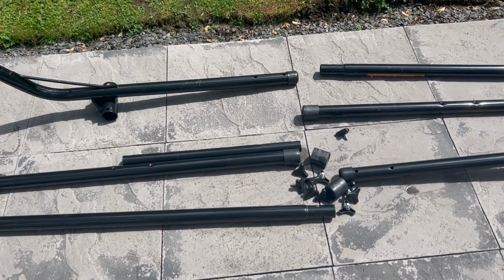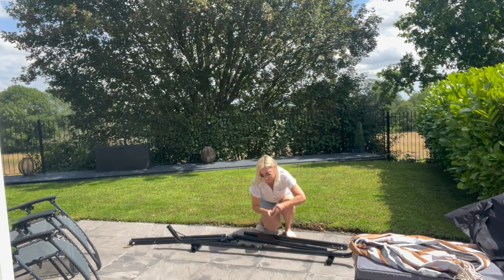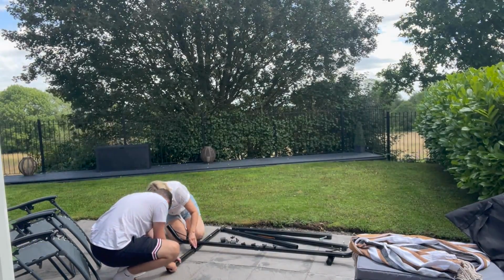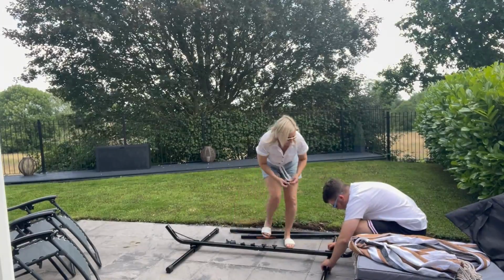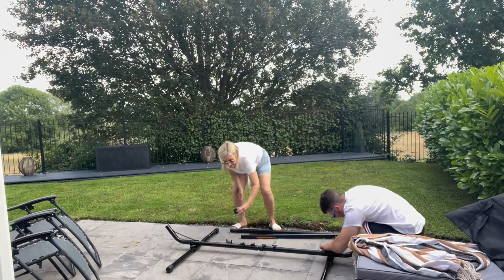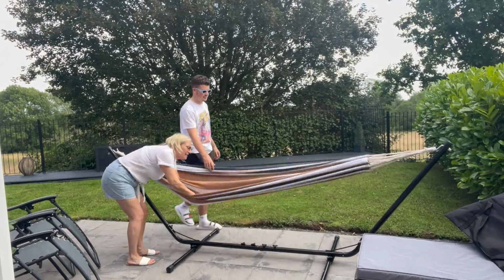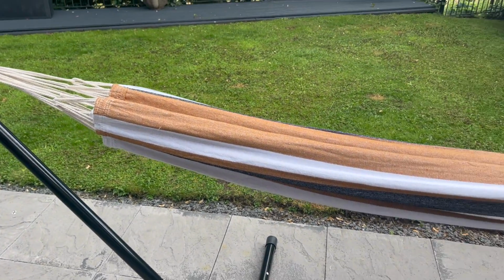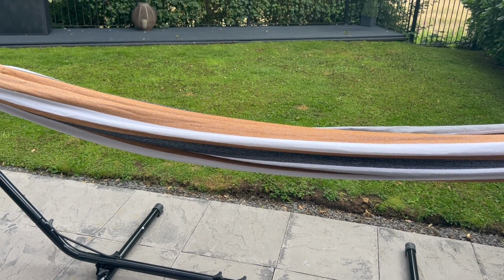SUMMER GARDEN READY / YAHEETECH HAMMOCK / Emma’s Lifestyle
Hi my lovelies, I hope you are well. I have an extra video this week as I was kindly sent a garden hammock which I love! ❤️ I think it is a nice addition to our garden furniture.
I will see you all very soon.
Take care
Love Emma xx 💕

Yaheetech Hammock:

📺 Here are some of my previous videos

Thank you for supporting my channel xx